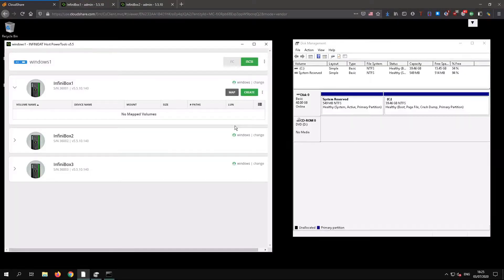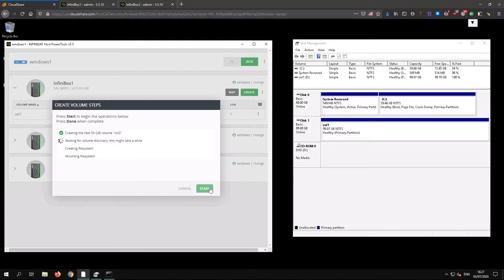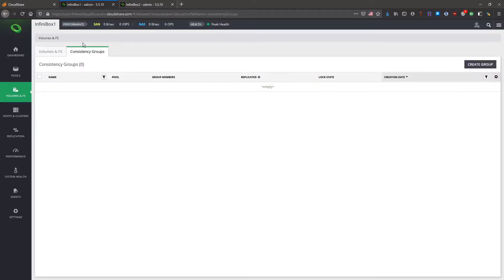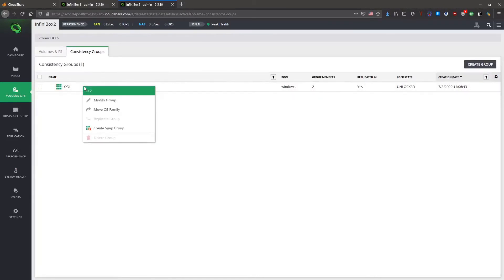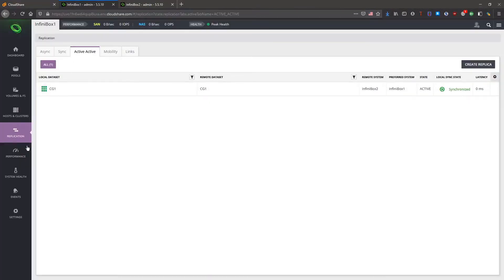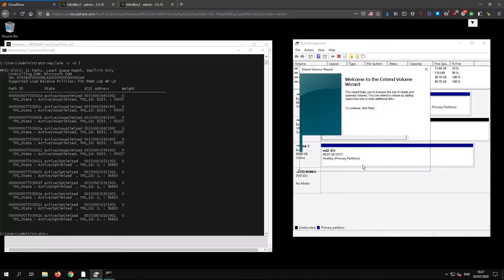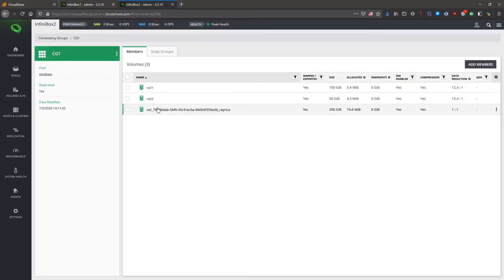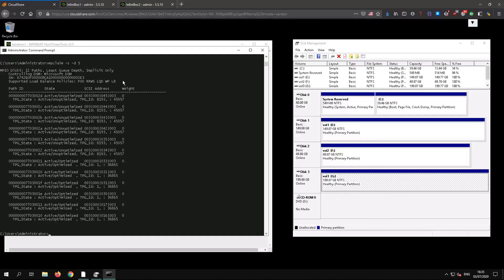Infinidat Active-Active Demo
For maximal availability, storage infrastructure must be geographically clustered with automated failover. This modern architecture can easily become complicated with HA gateways in the way requiring complicated configuration flows and making automation harder.
In this demo Phil Huntly, Services and Delivery Manager at Infinidat demonstrates the simplicity off configuring and deploying Active-Active with InfiniBox storage arrays.

For more details on Active-Active, and Infinidat's 100% Data Availability